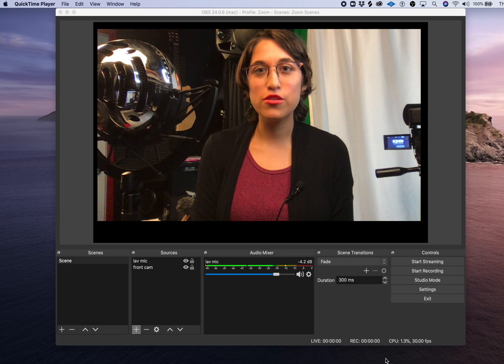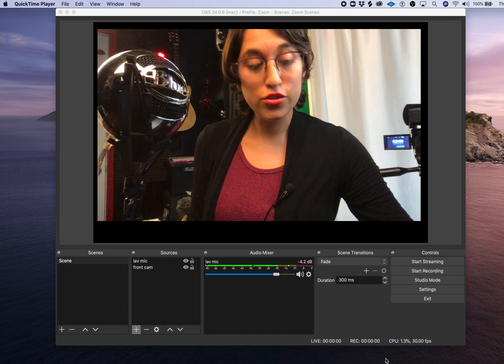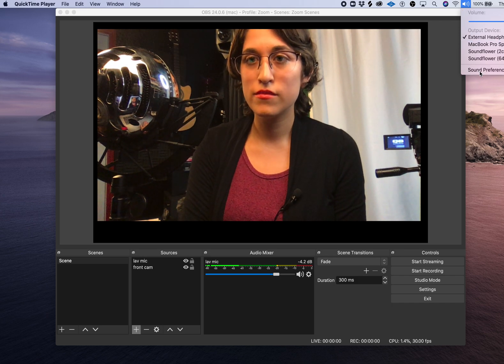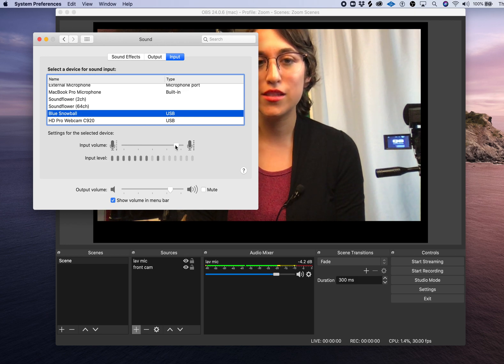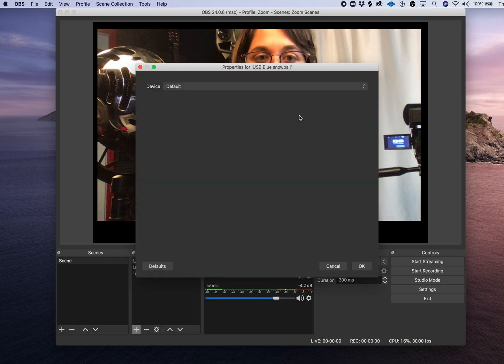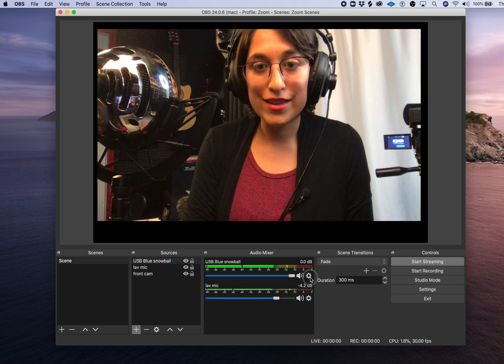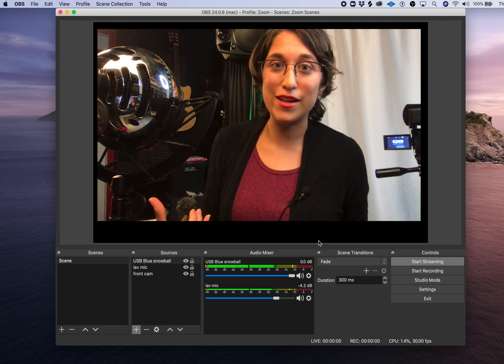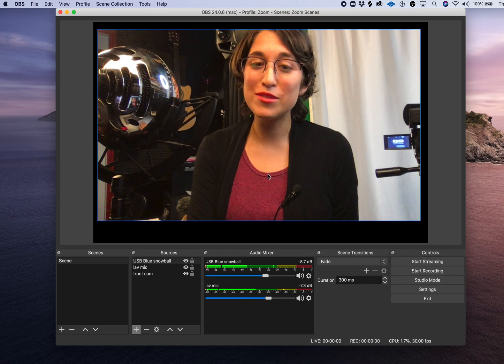Add Microphone to OBS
I use USB Mics and lapels, also called lavalier mics.